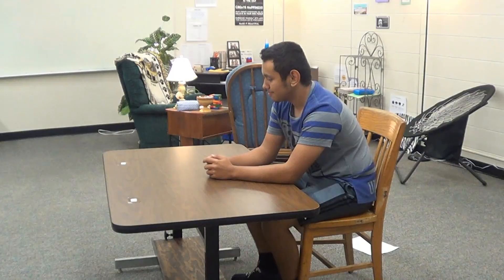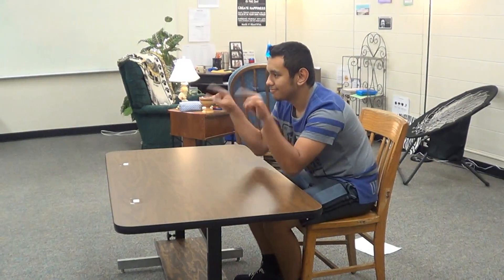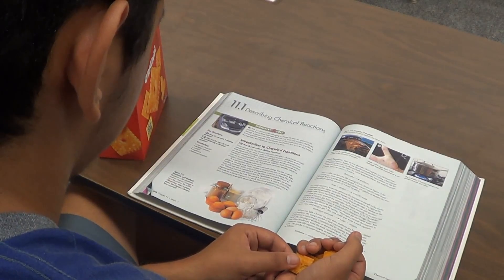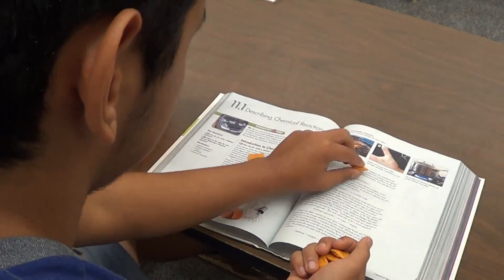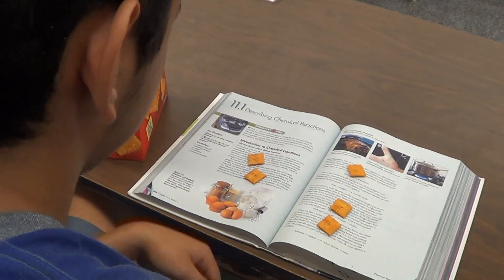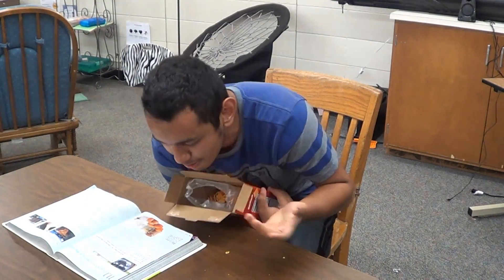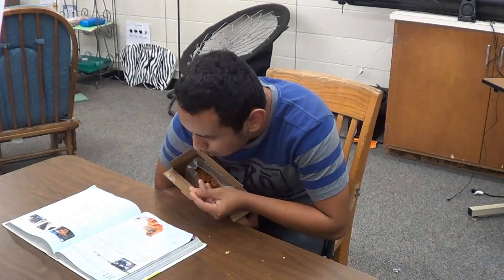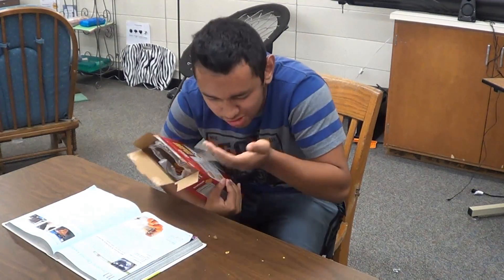How to Study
Video by Lillian Schroeder and Ernesto Esparza